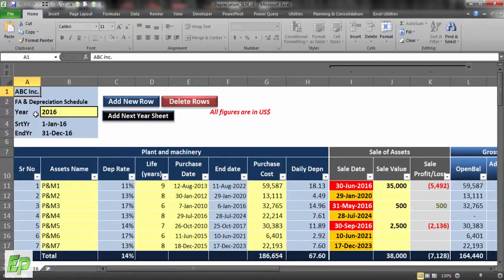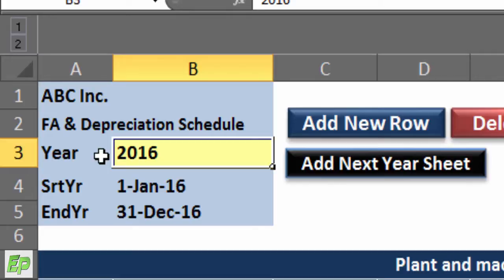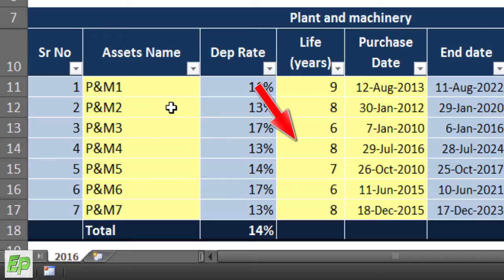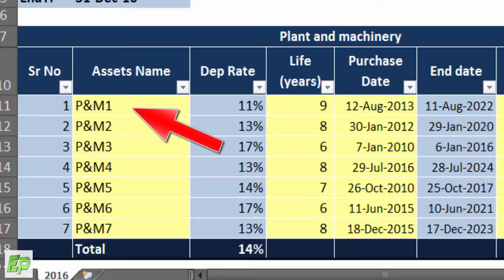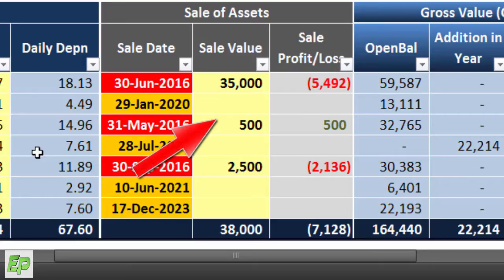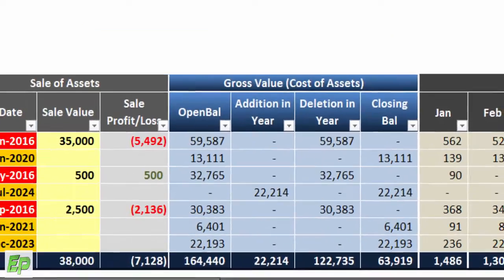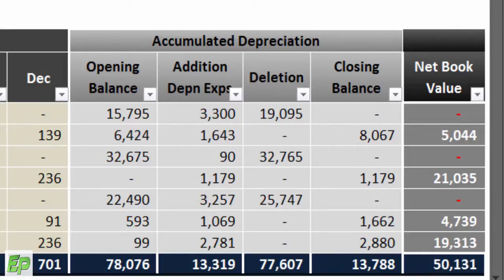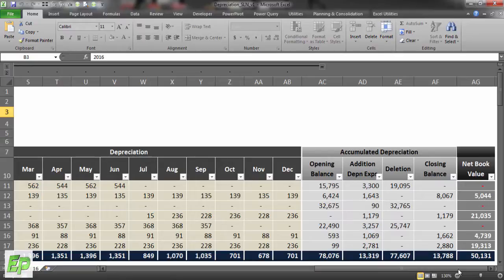Excel: Master Depreciation Accounting with PRO Excel Model (VBA) Demo # 1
This video is an introduction to my PRO depreciation model which part of my course which is available at this link For FREE

if you want an unlocked version of this PRO depreciation model (SLN method), please enrol to my course on udemy to support my hard work put into it

Also, complete course is around 1 hours which will enlighten you regarding Depreciation and its accounting, Cashflow impact and also taxation

Cheers